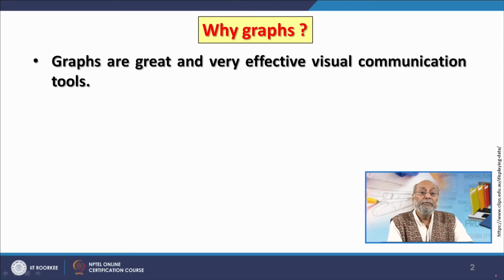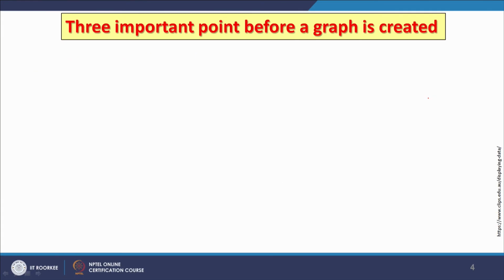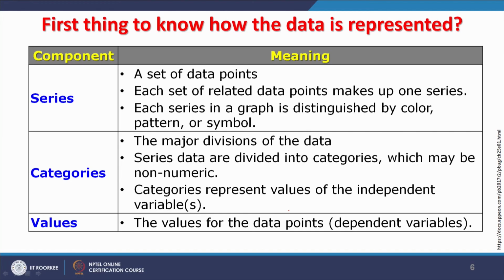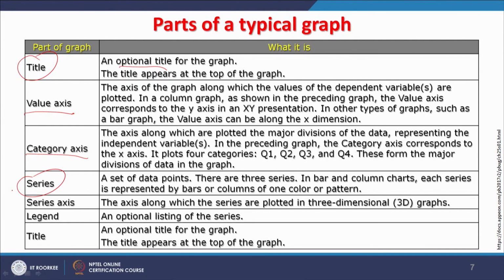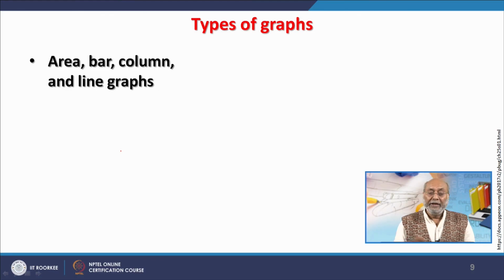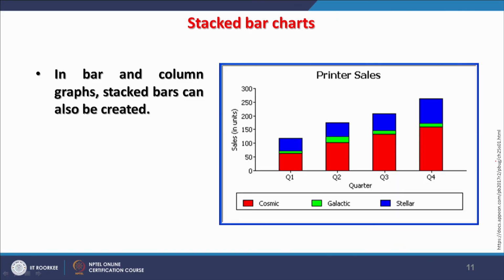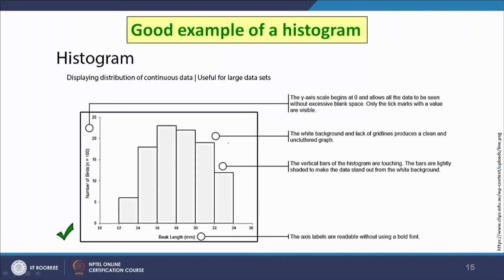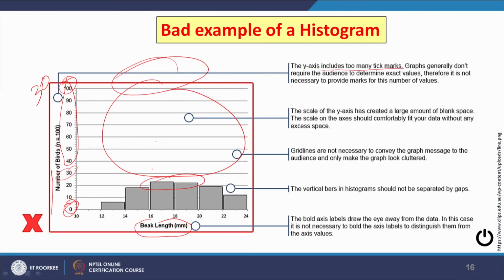Lecture 10 Key components of a chart and types of plots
This lecture provides an overview of graphs and charts, emphasizing their importance in presenting data in a clear and understandable manner. The video explores various types of graphs and charts, illustrating key components of any chart and graph through examples.